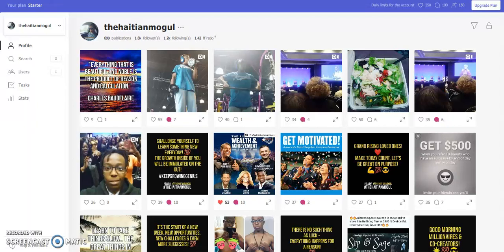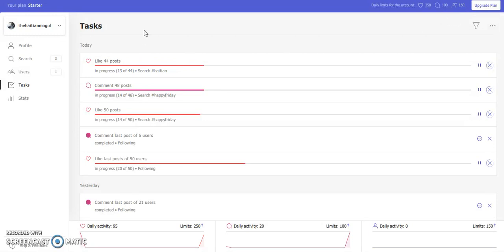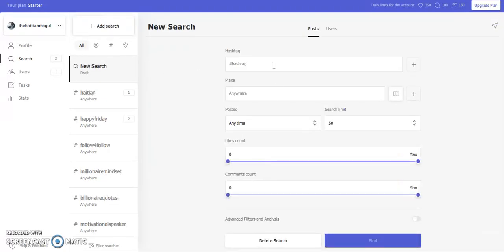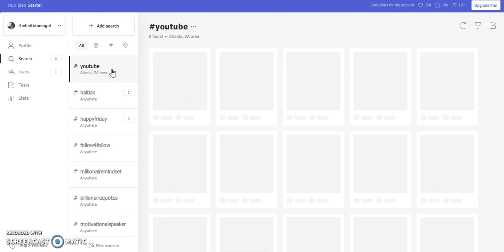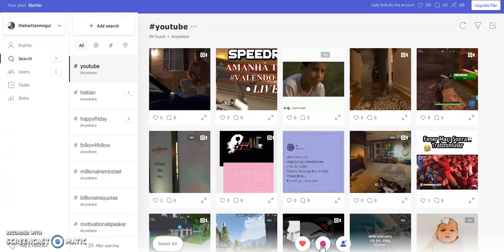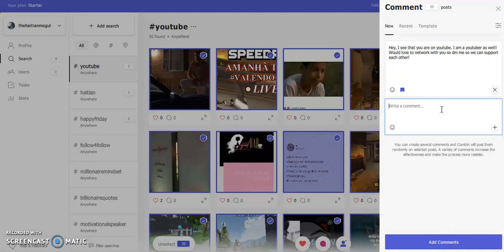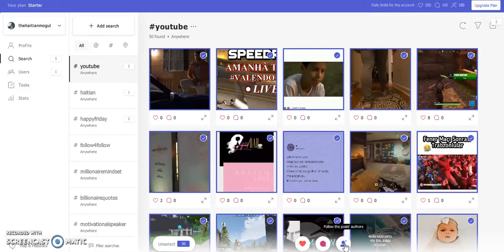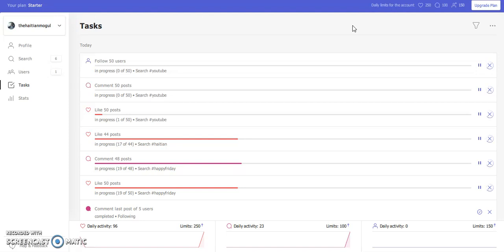How to Use Combin to Grow Instagram in 2019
Follow me @thehaitianmogul on IG! 📲💯

Text ONLY (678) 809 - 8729

★★ MY PROGRAMS  ★★

★★ MY OPPORTUNITIES  ★★

★★ KEYWORDS  ★★

instagram software engineer
instagram software architecture
instagram software mac
instagram software for pc
instagram software tools
instagram software android
instagram software application
instagram auto software
instagram automation software 2018
instagram ad software
instagram analysis software
is instagram a software
instagram software bot
instagram software bot 4.1
instagram bot software free
instagram business software
instagram best software
instagram photo booth software
instagram software company
instagram software com
instagram comment software
instagram clone software
instagram client software
software instagram computer
instagram account creator software
instagram password cracker software
instagram software download for computer
instagram software for pc filehippo
instagram software for pc free
instagram growth software
instagram grid software
best instagram growth software
instagram follower generator software
morfix instagram growth software
instagram organic growth software
free instagram growth software
instagram software hashtag
instagram hashtag software
instagram id software
iphone instagram software
instagram software jvzoo
instagram software engineer jobs
instagram java app software
jarvee instagram software
software jualan instagram
software instagram untuk komputer
software keylogger instagram
instagram like software for pc
instagram lottery software
instagram software for laptop
instagram auto like software
free instagram likes software
instagram software marketing
software instagram malaysia
instagram marketing software free
instagram new software
instagram natural software
instagram of software
instagram followers software online
software optimasi instagram
software otomatis instagram
instagram auto like software online
instagram software pc
instagram filters pc software
software upload foto instagram pc
software instagram di pc
instagram software reviews
instagram recovery software
instagram repost software
instagram message recovery software
instagram direct message recovery software
software robot instagram
software redil instagram
instagram software specification
instagram software setup
instagram software softonic
instagram software samsung
instagram scheduling software
instagram scs software
instagram story software
instagram streaming software
instagram tableau software
cara hack instagram tanpa software 2017
instagram unfollow software
instagram upload software
instagram follow unfollow software
software instagram up to 80k
download software instagram untuk laptop
download software instagram untuk pc
instagram video software
instagram verification software
instagram viewer software
instagram views software
private instagram viewer software
instagram story video software
whitehatbox software instagram version
instagram video views software
instagram private profile viewer software